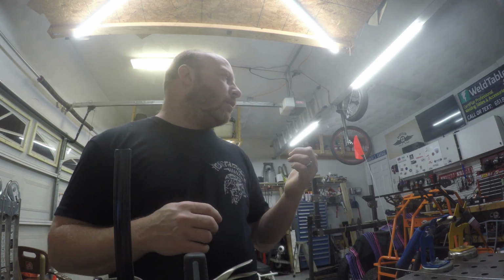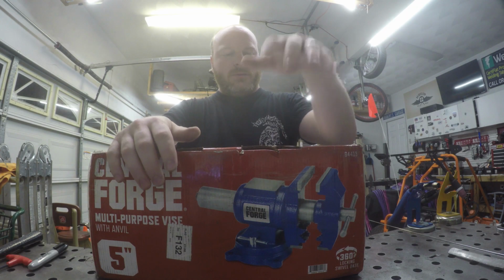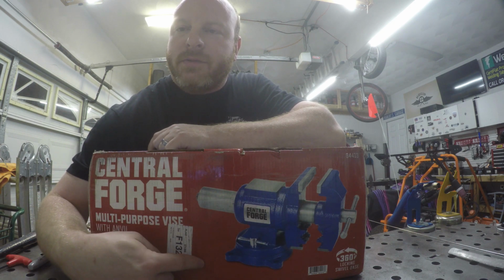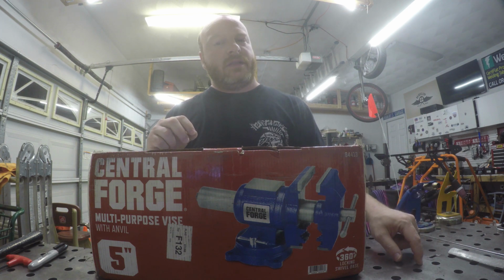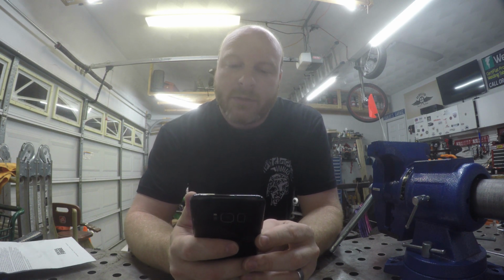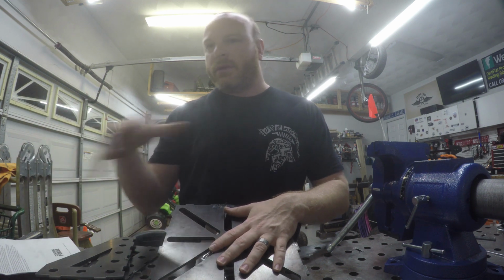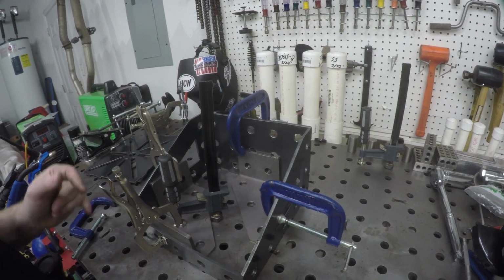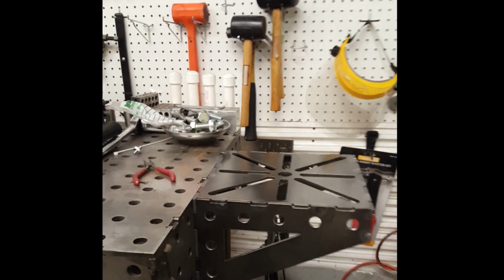Weld Table Vise and Mount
In this episode we go over why a vise on your weld table could come in handy and show you an excellent
"u weld it" mounting option from MinimalistFabWorks that won't take up valuable real estate or break the bank!

"Get up, get out there and do it"